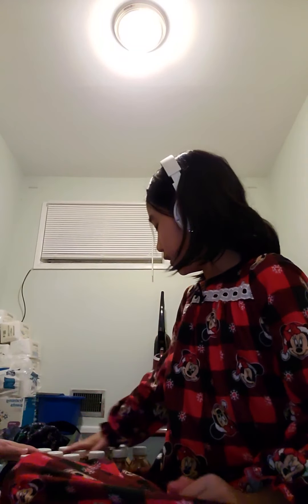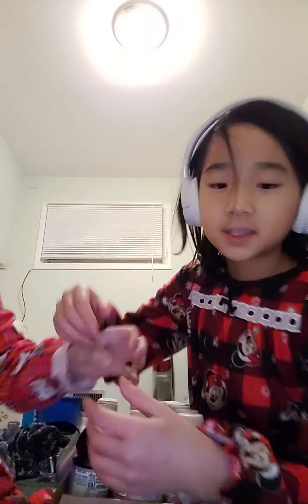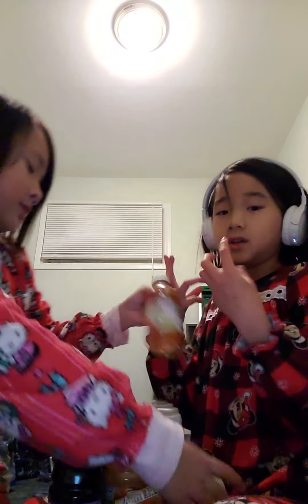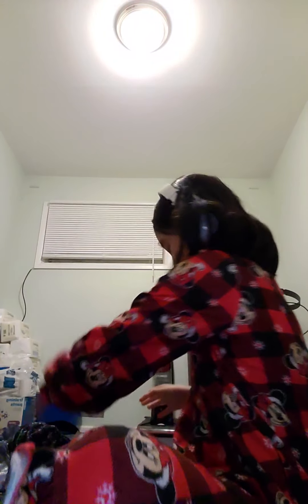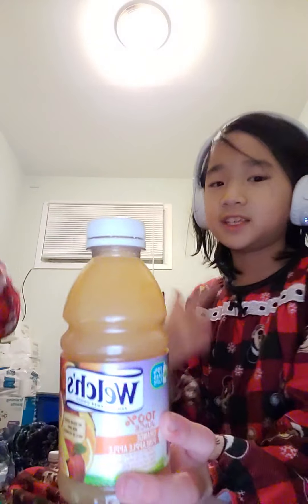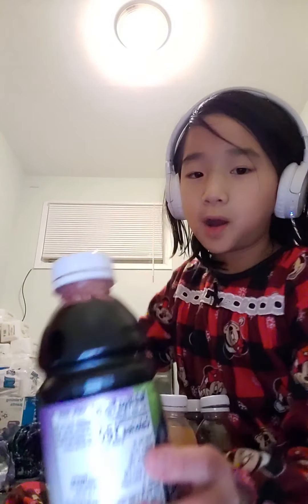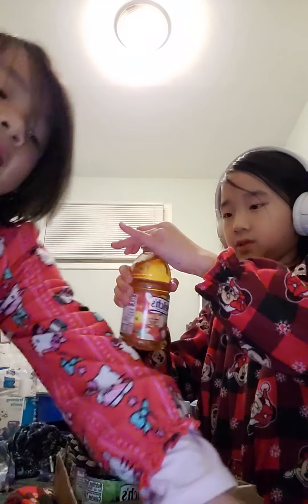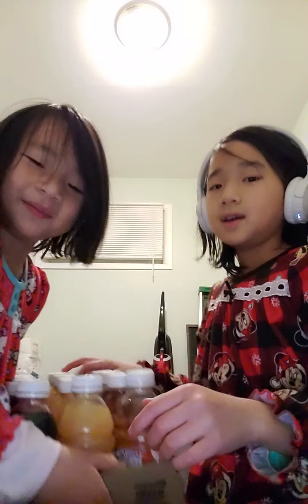drinking 3 different kind of drinks!